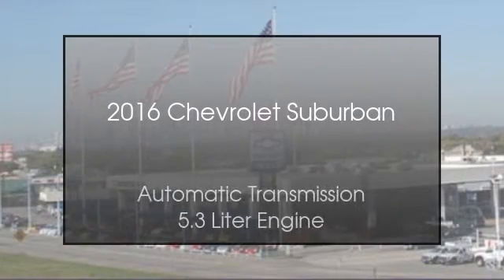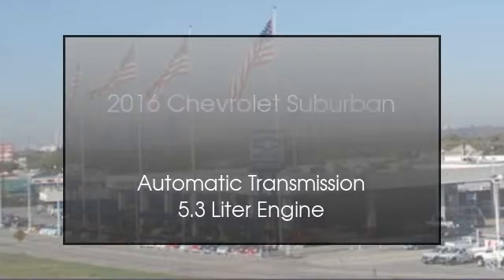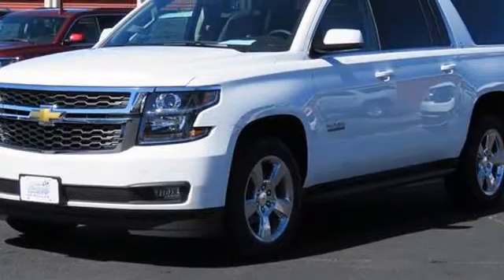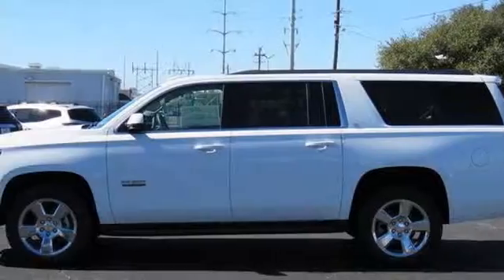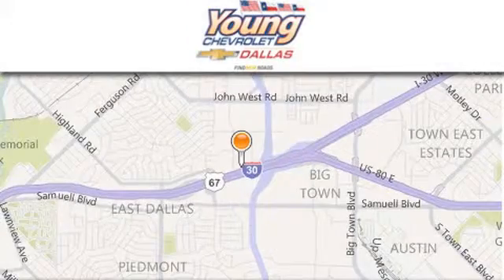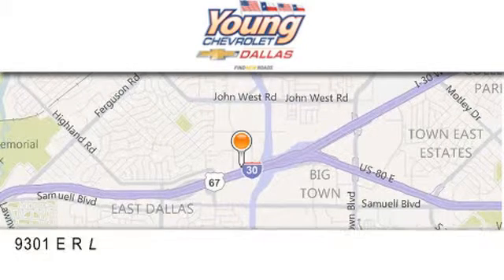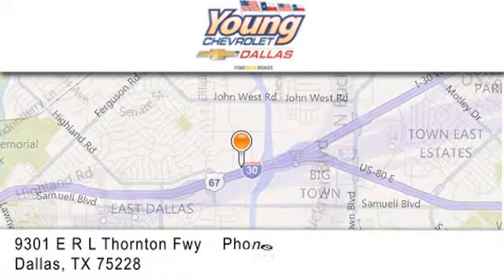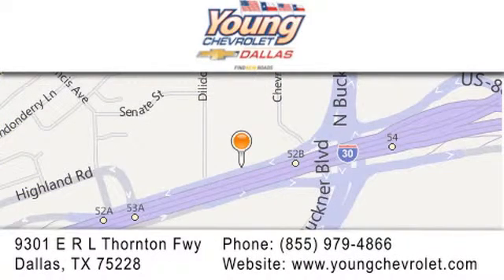2016 Chevrolet Suburban